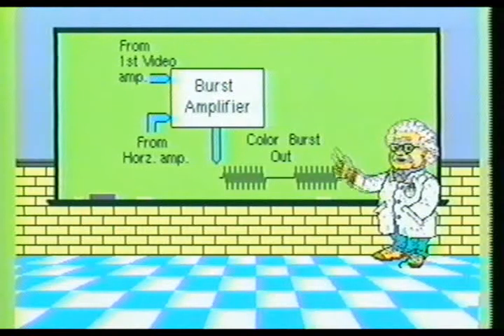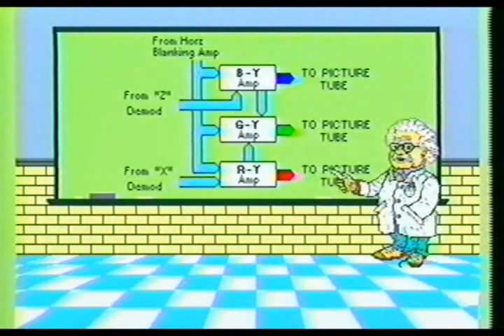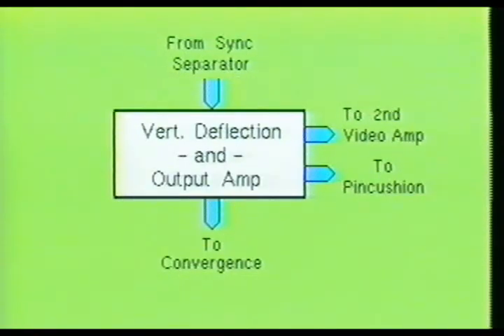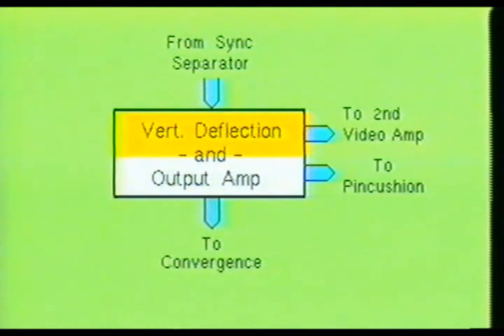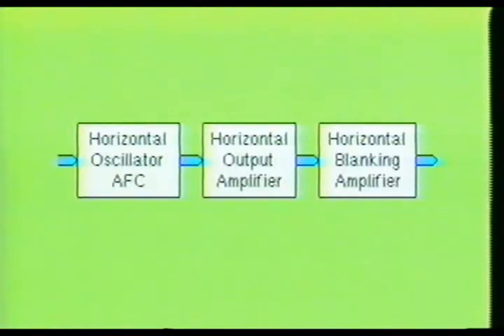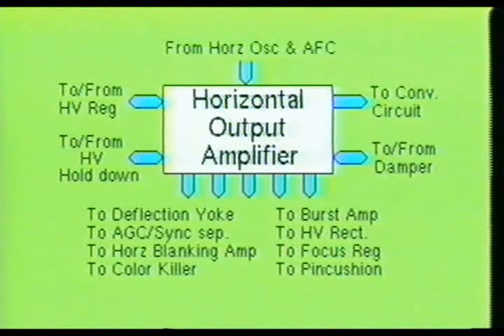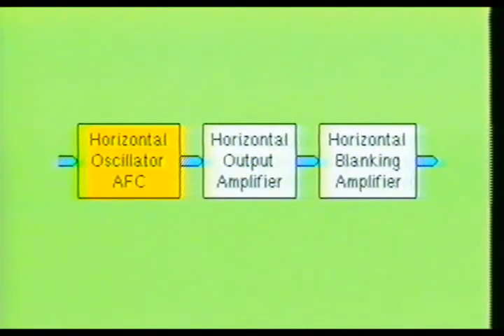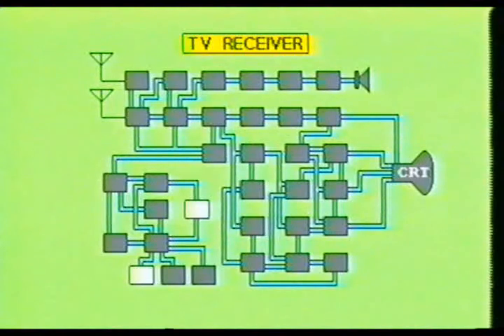TV Invention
Go Nile cruise is a travel agent company specialized in booking single, double and triple deluxe five stars Nile cruise ship full board accommodation with sightseeing guided tours in upper Egypt between Luxor, Edfu, Kom ombo, Abu simbel and Aswan, Go Nile cruise offers excellent superior service on board for food, drinks, housekeeping, A/C transfer and guided tours to Karnak temple, Luxor temple, Edfu temple, Kom ombo temple, Philae temple. Unfinished obelisk, High Aswan dam, felucca ride to Nubian village, Go Nile cruise offers sleeper train booking and Egypt air domestic flight reservation.